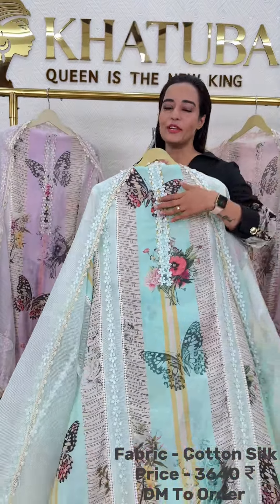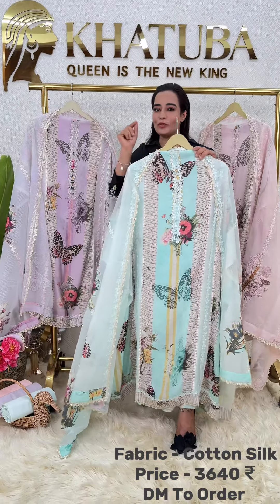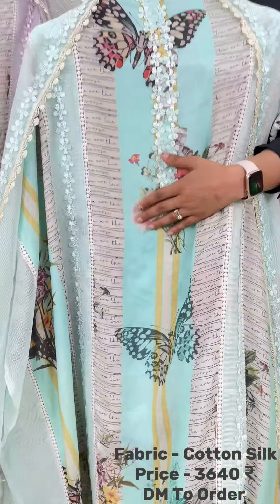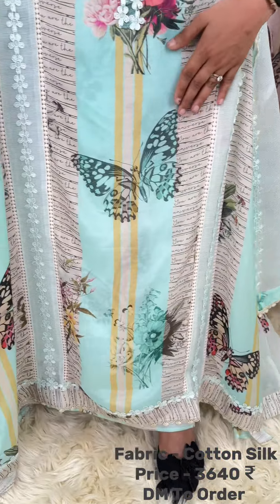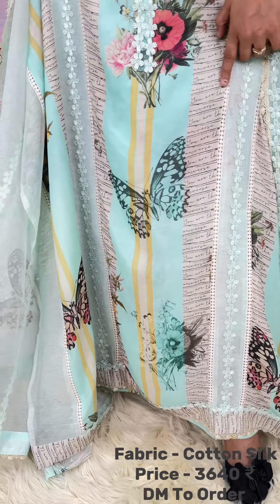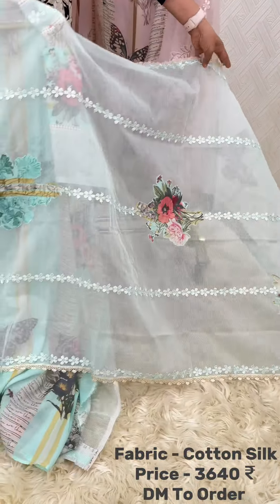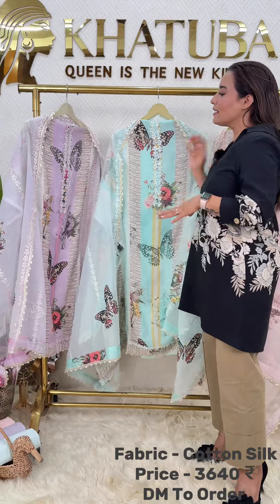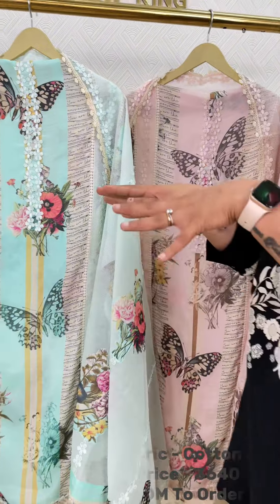Unstitched suit fabric in muslin and cambric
Article code: KB000141

▪ Fabric Specifications:

Shirt- Muslin
Bottom - Cambric
Dupatta- Super Net

▪ Available Colors: Peach, Turquoise, Lavender
▪ Care Instructions: Handle with love and dry clean only

Adorned in the delicate whispers of nature’s embrace. Let the charm of small flower patterns and intricate lace weave a story of elegance, while butterflies dance in the garden of your style. 💕